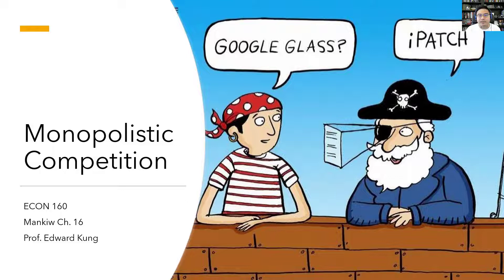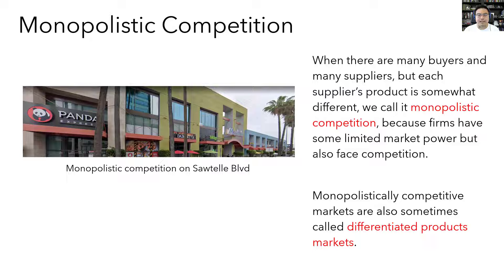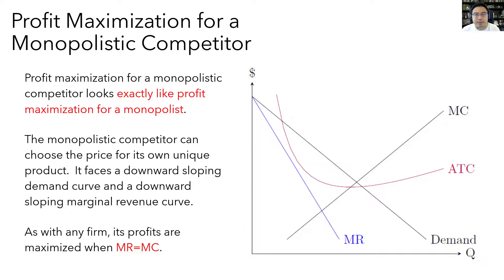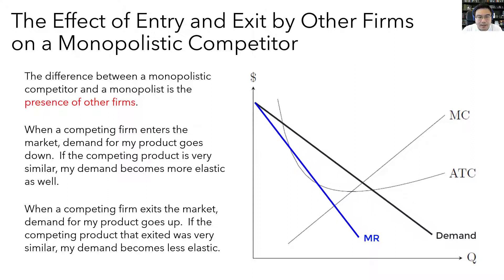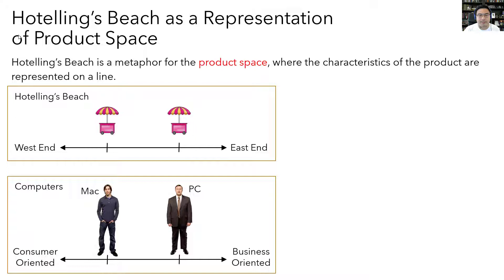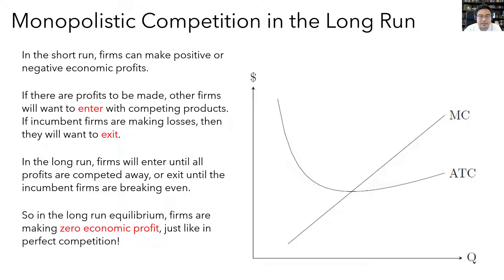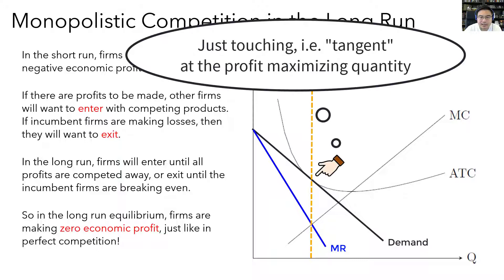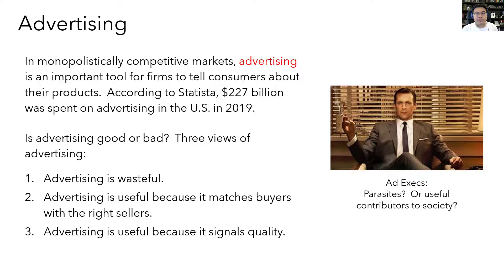Lecture 15: Monopolistic Competition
0:31 Motivating Observation
1:46 Definition of Monopolistic Competition
2:34 Examples of Monopolistic Competition
3:24 Comparison to Other Market Structures
4:17 Profit Maximization in Monopolistic Competition
4:56 The Effect of Entry and Exit by Other Firms
6:40 Hotelling's Beach
7:28 Hotelling's Beach and the Product Space
10:10 Monopolistic Competition in the Long Run
14:57 Advertising
15:53 Advertising is Wasteful?
18:01 Advertising as a Tool for Matching
19:31 Advertising as a Signal for Quality
22:19 Key Takeaways
23:39 Outro